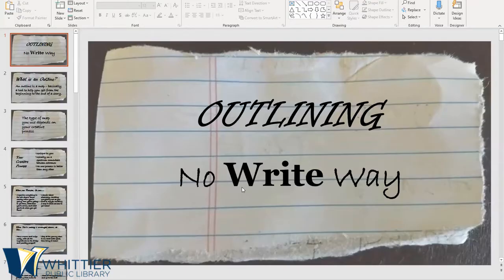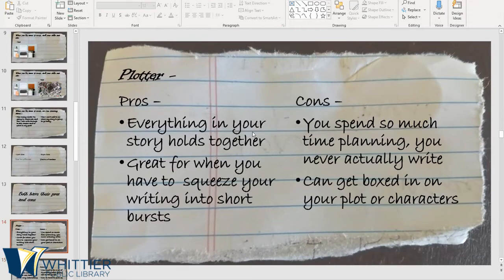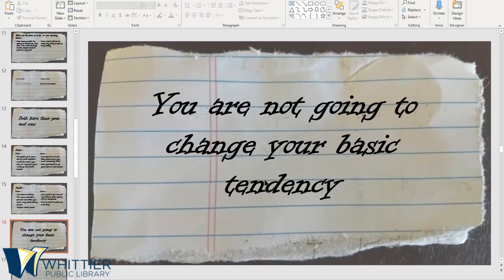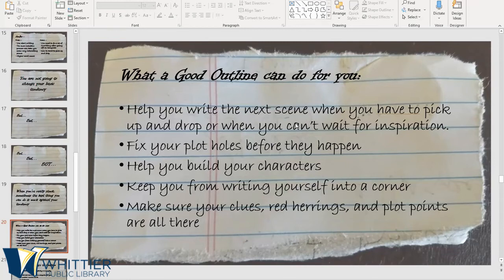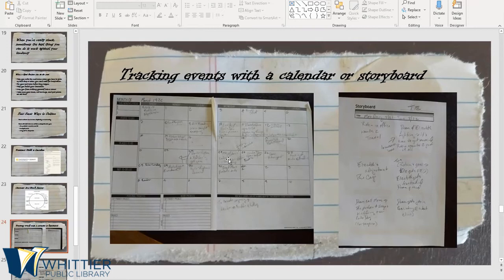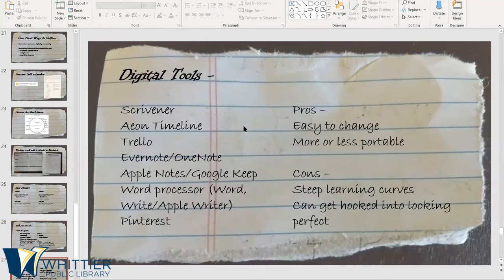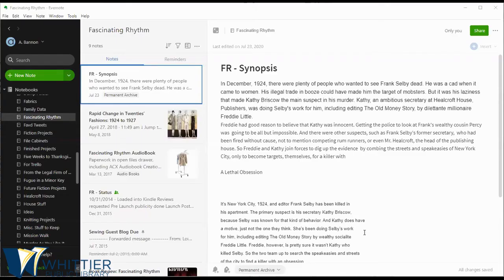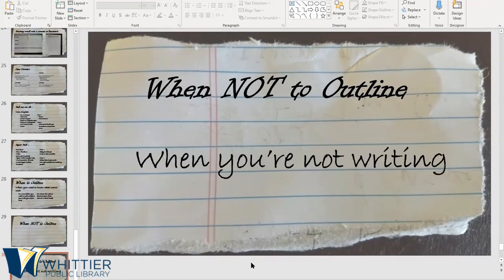Outlining: No "Write" Way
Get in touch with your creative style and learn about some of the tools you can use to plot out your unique road map to a completed novel.